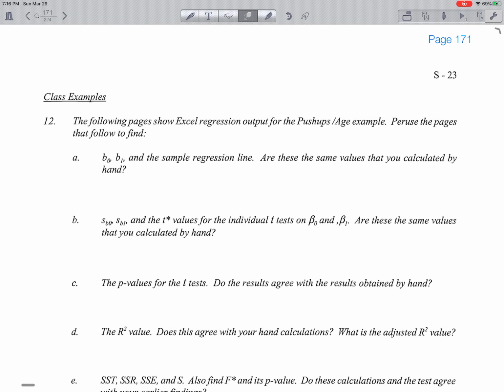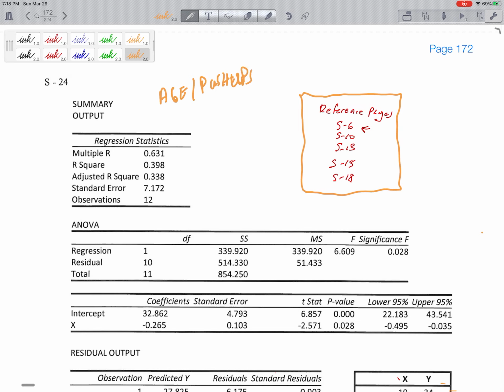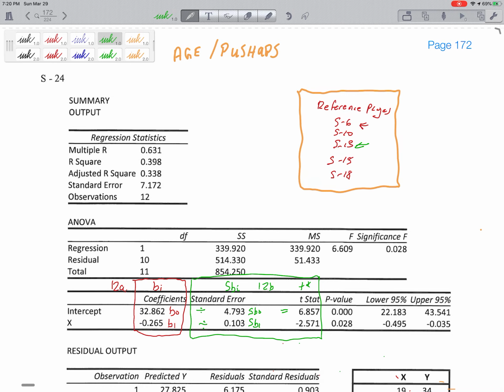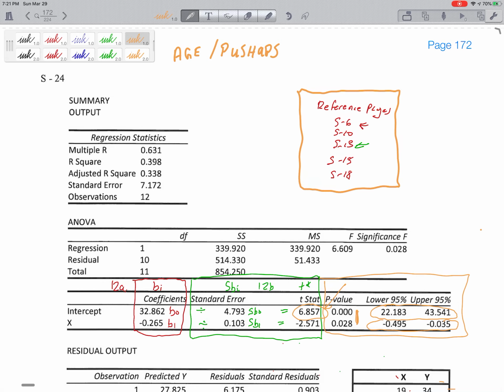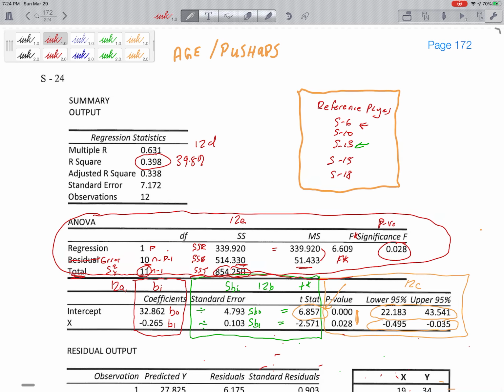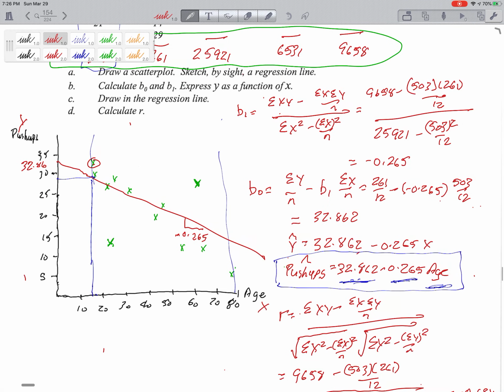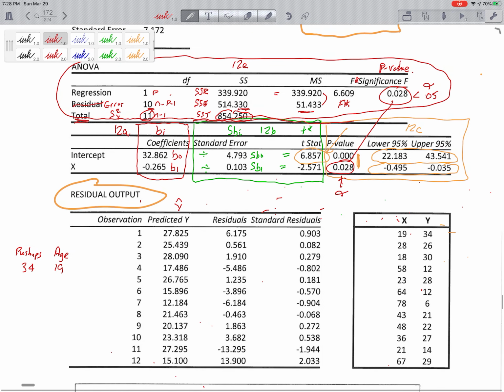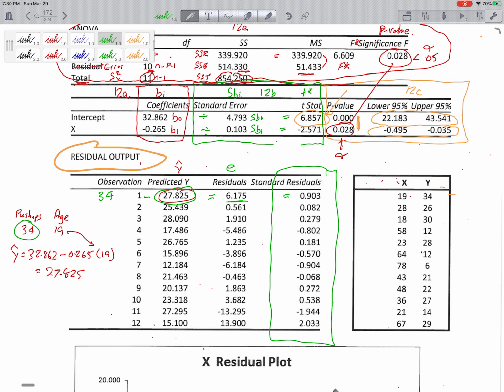Unit S - Simple Linear Regression - S23 to S24